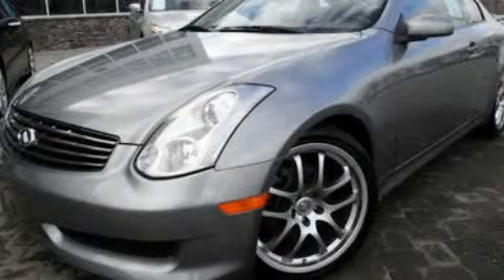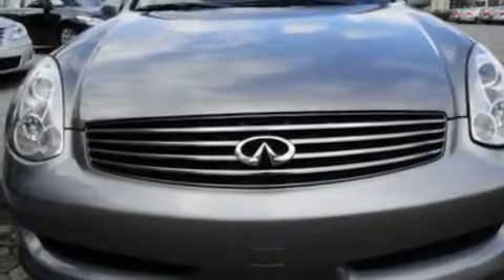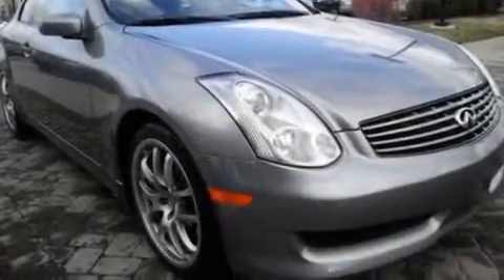2007 Infiniti G35 Franklin TN 37067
Year : 2007

 Make : Infiniti

 Model : G35

 Engine : 3.5L V6

 Trans . : AUTO

 Exterior : Graphite

 Miles : 43,268

 Interior : Black

 225 Comtide Court

 2007 Infiniti G35 Franklin TN